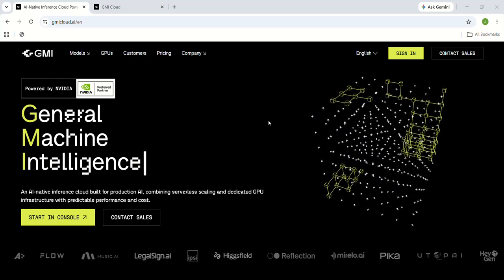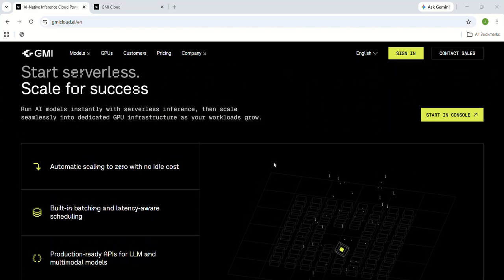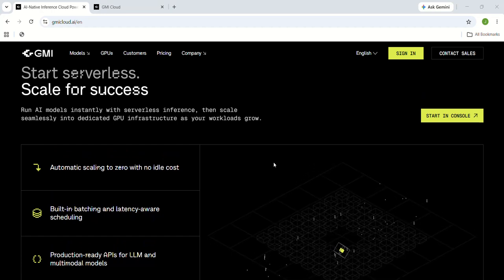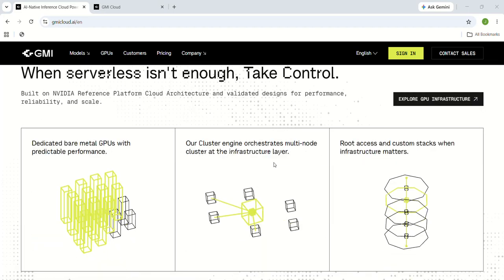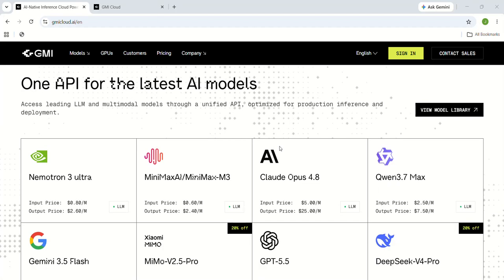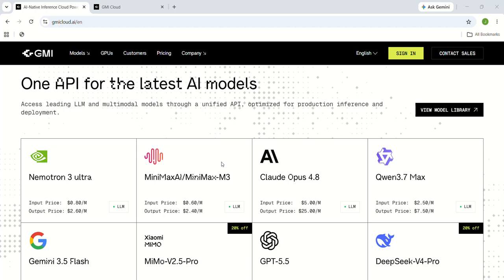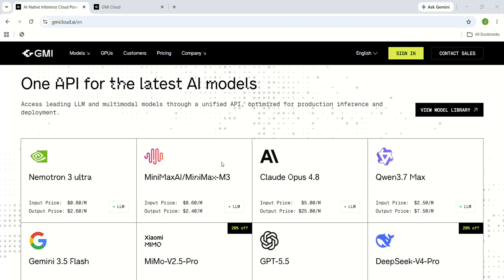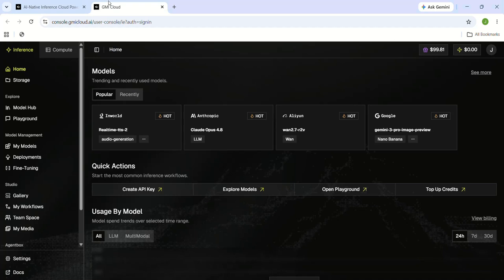Introduction to GMI Cloud | Getting Started with AI Inference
Welcome to the first video in my GMI Cloud tutorial series.

In this video, I introduce GMI Cloud and explore how it helps developers deploy and scale AI applications through a simple and developer-friendly platform.

Topics covered:
• What GMI Cloud is
• Understanding serverless AI inference
• Exploring the Model Library
• Scaling AI workloads
• Monitoring usage and costs

This series is designed for developers, AI enthusiasts, students, and anyone interested in learning how to build and deploy AI applications using GMI Cloud.

In the next video, we'll get hands-on by exploring the Model Library and making our first API request.